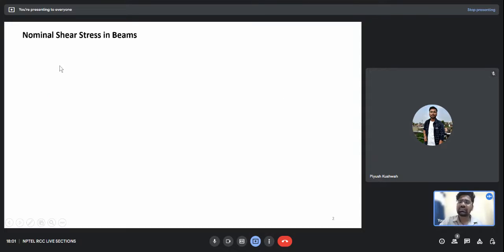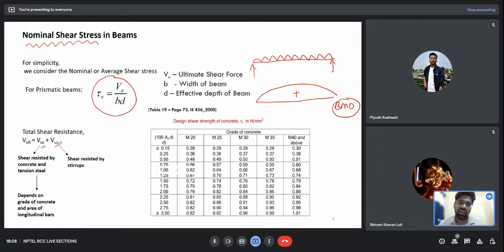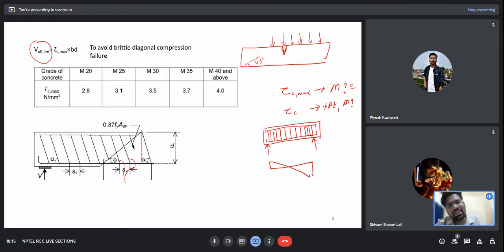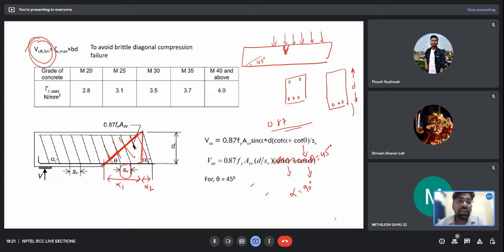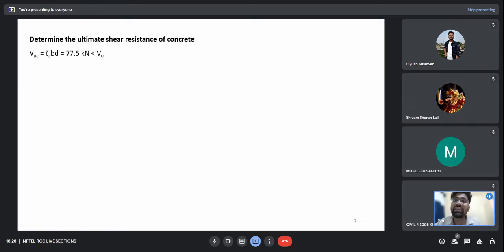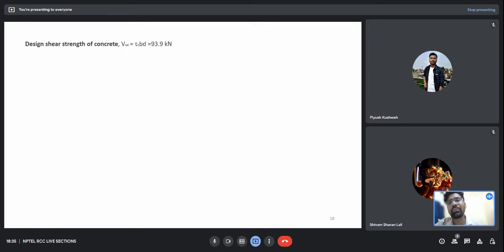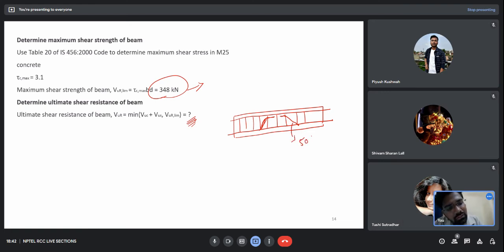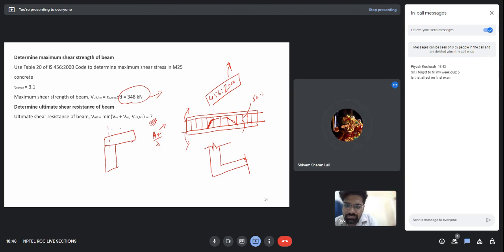Live_session_week5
Shear Reinforcement design of beams